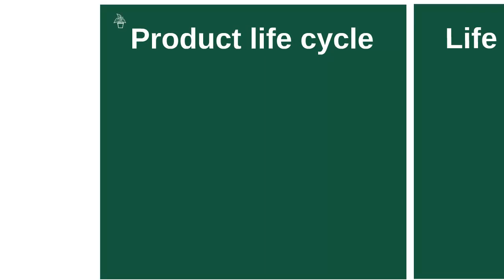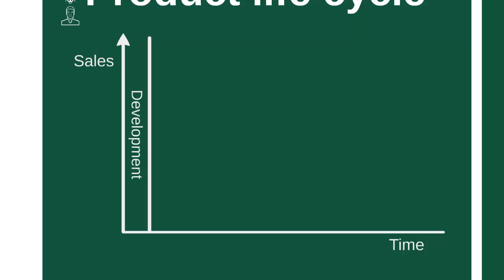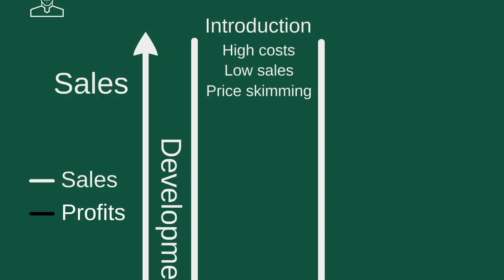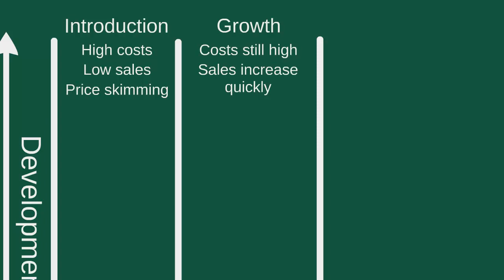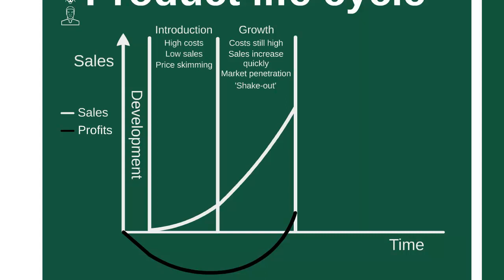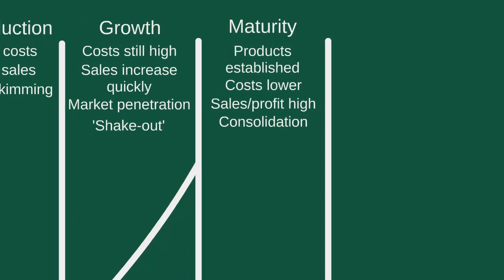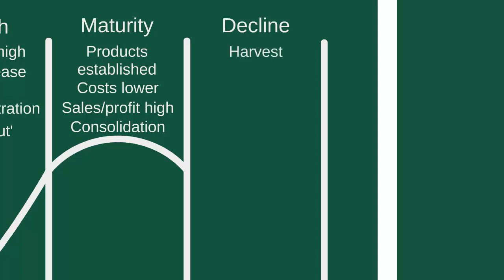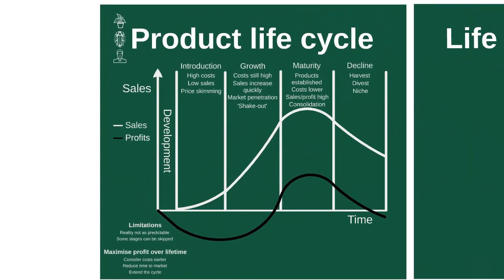CIMA Theory - HOW WELL do you know the Product Life Cycle?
The Product Life Cycle is a topic which appears throughout the CIMA syllabus, so whether this is your first time coming across the concept or if you're just watching for a recap, we're sure you find this video useful for CIMA revision!

In this video, Peter Stiff, our CIMA expert, takes you through EXACTLY what you NEED to know for your exams.

For more content from us, take a look at our website where we've got a huge range of material for the CIMA Strategic, Management, Operational and Certificate levels